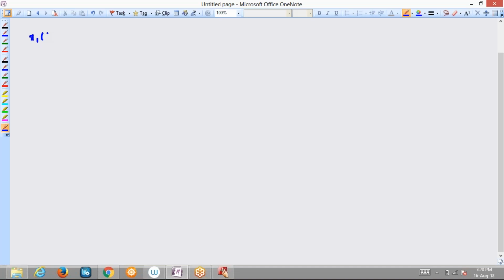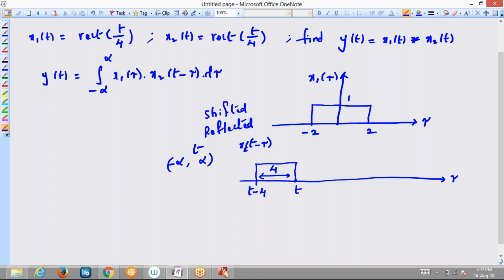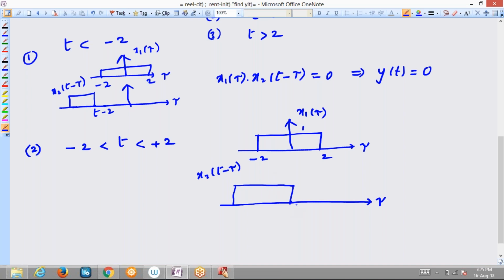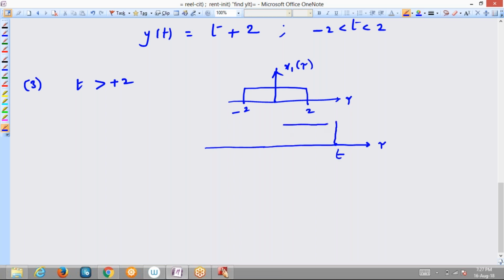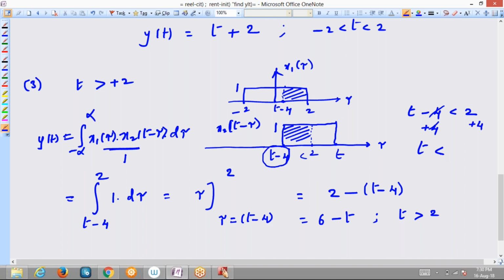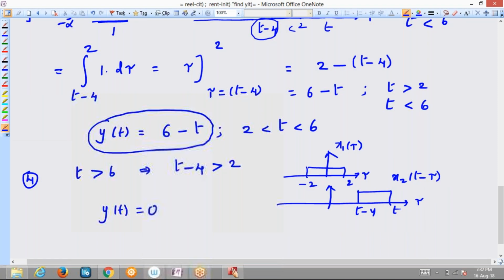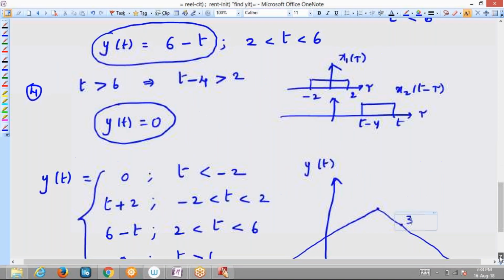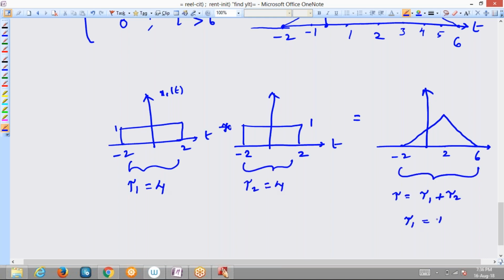convolution of two rectangular pulses of same width - signals and systems